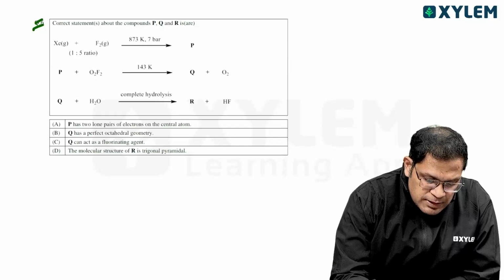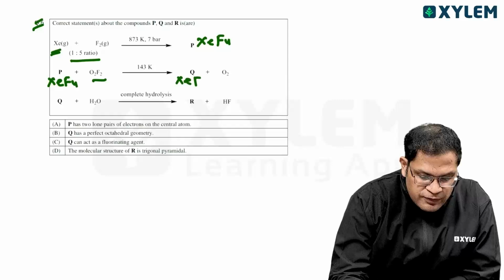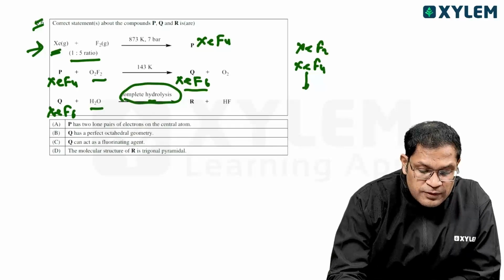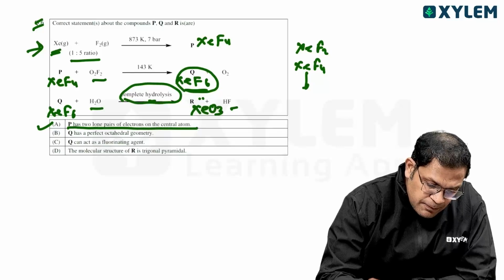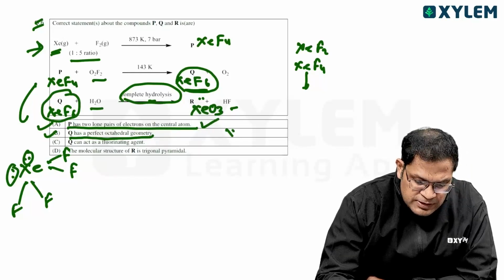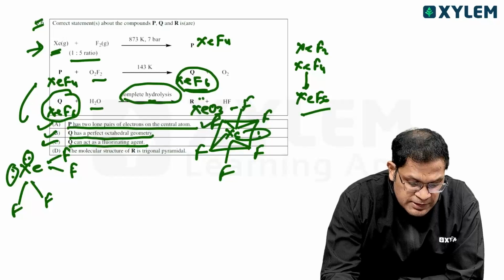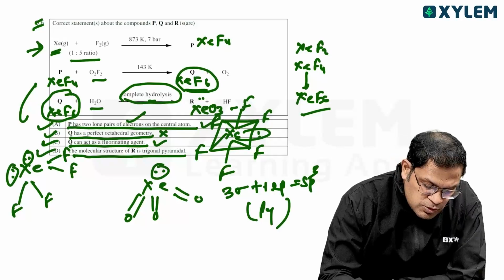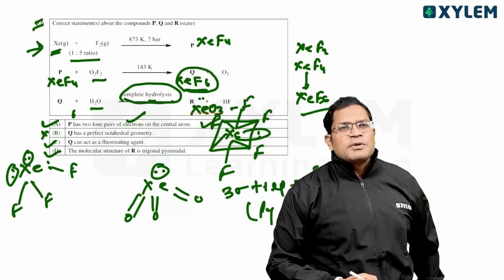JEE ADVANCED 2026 - CHEMISTRY | PAPER 2 - Q6 | Xylem JEE Advanced